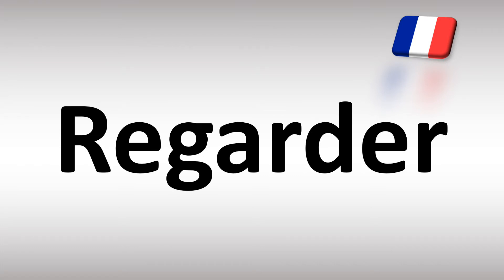How to pronounce 'Regarder' (to watch) in French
This video shows you How to pronounce 'Regarder' (to watch) in French, pronunciation guide.
00:00 - Pronunciation Intro
00:08 - How to pronounce 'Regarder' (to watch) in French
00:20 - More Difficult Pronunciations